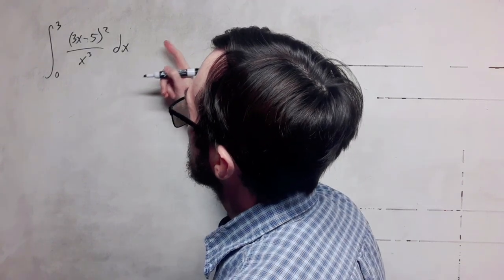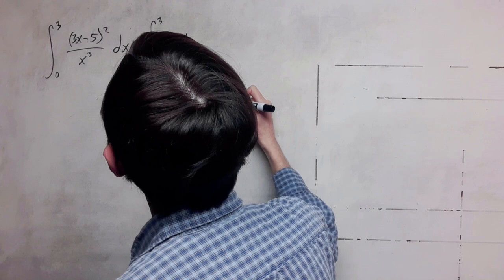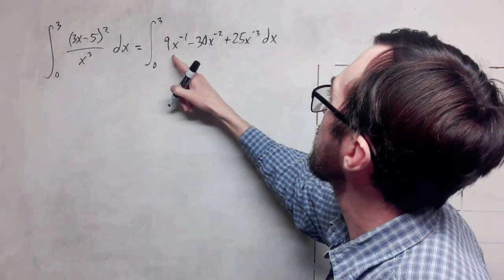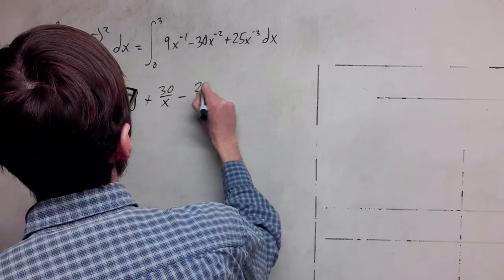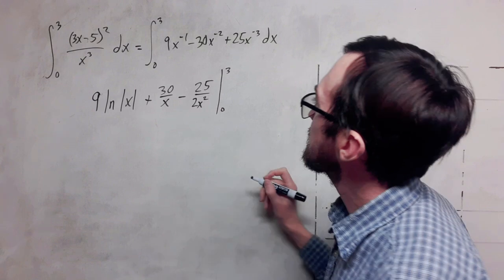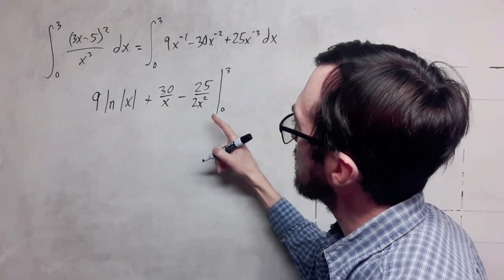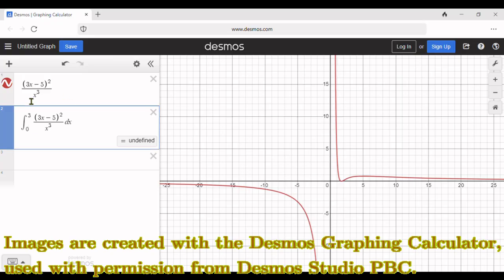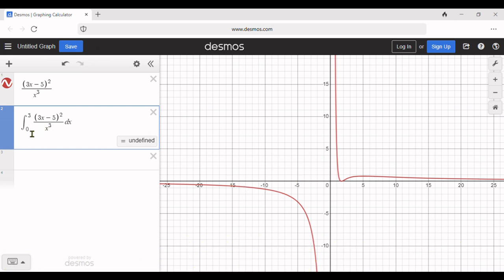Failing to integrate on a half open interval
I attempt to integrate a rational fraction of polynomials. Since the limits on the integrand are on a half open interval, this integral in not defined. I hope you find some mathematics in your part of the world to enjoy, and possibly share with someone else!
📐 Cheerful Calculations! 🧮

TexMaker
Microsoft Paint